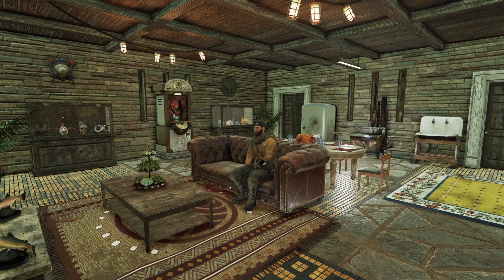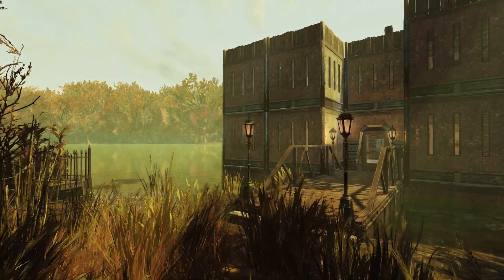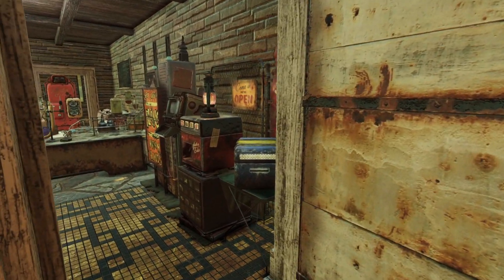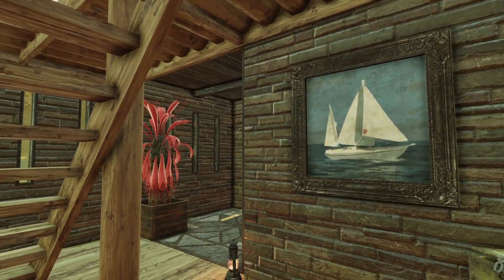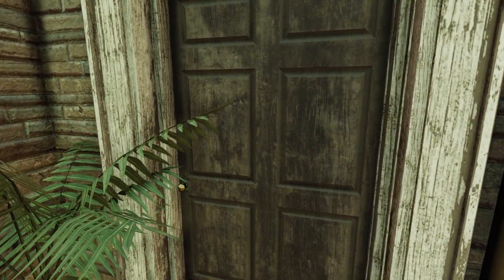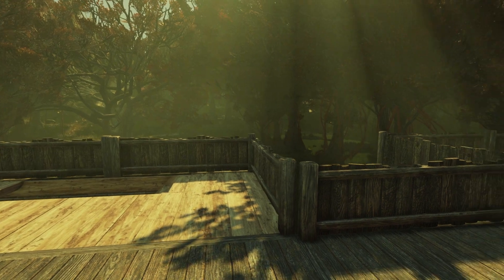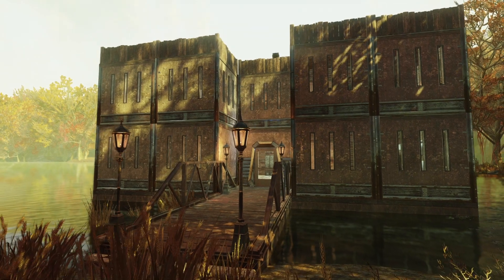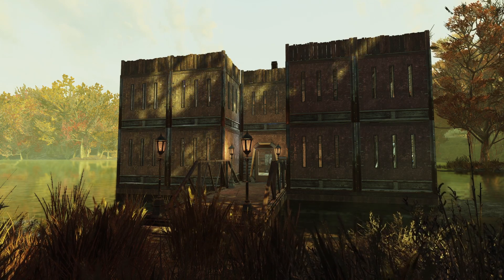FALLOUT 76 | Castle Camp Tour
Taking a tour around a new Castle Camp in Fallout 76!